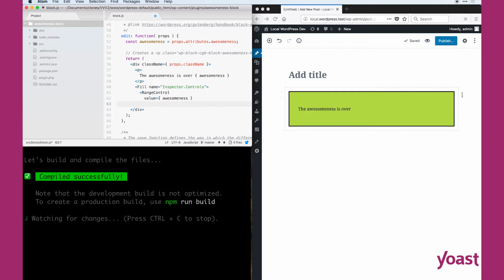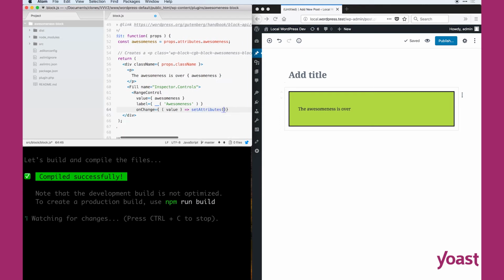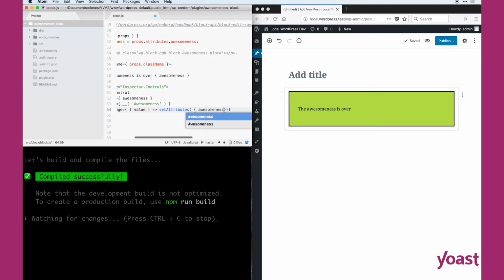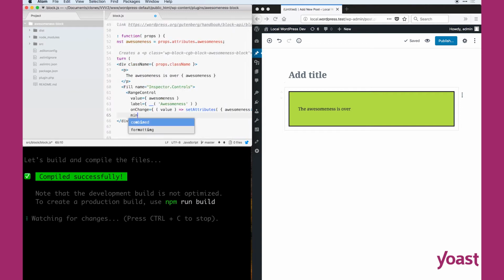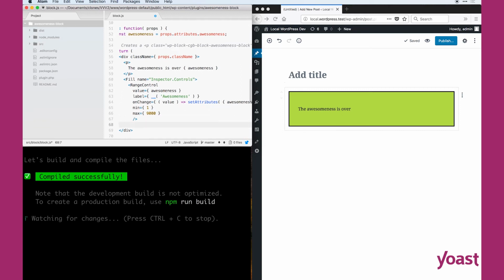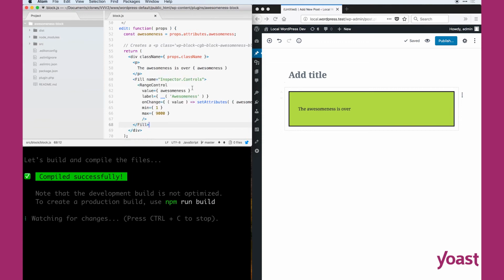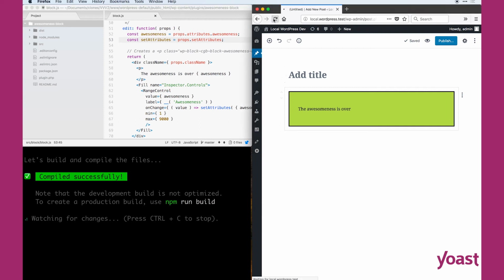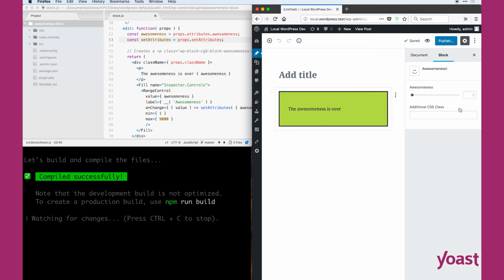Gutenblock 2 - The Gut Guys (E18)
In the last video, the Gut Guys created a block with their own message. Now, they want to take on the level of awesomeness. More in-depth info on the topic.